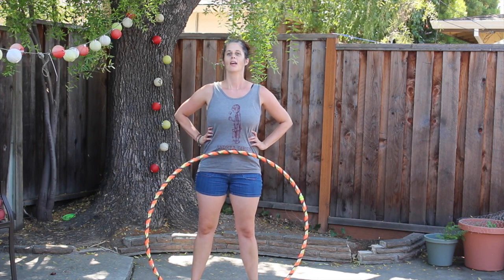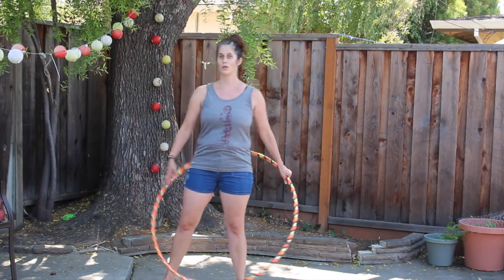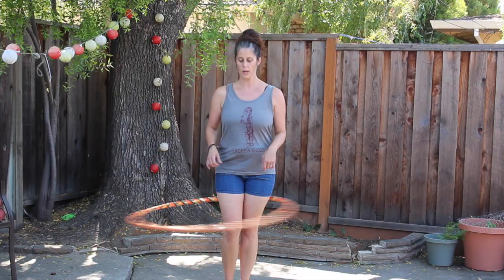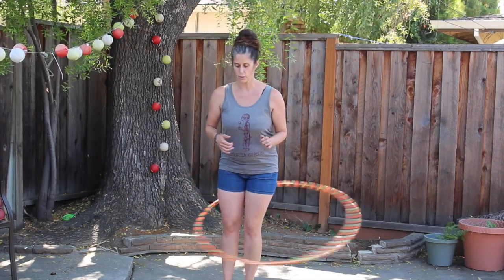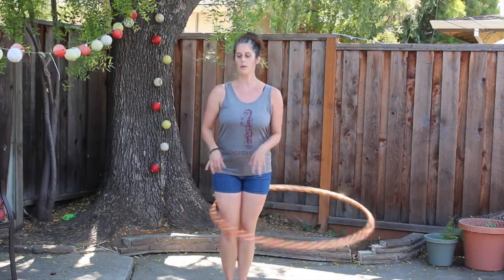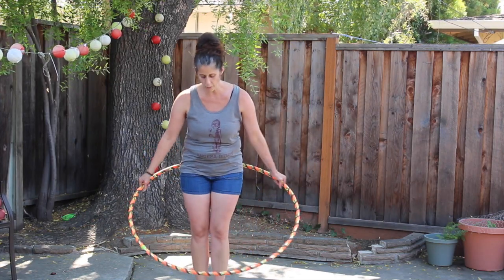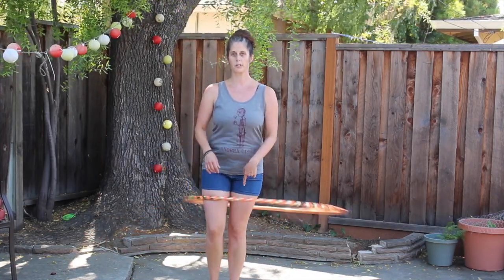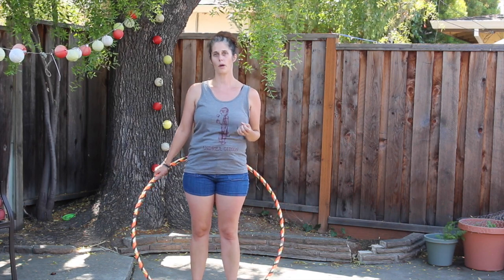Leg Hooping Part One - Hooping Lesson #29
Let's get our legs in on this hoop party! Leg hooping is very challenging - Shannon helps you get started! You'll want a flat surface, naked legs, and a larger hoop - get one custom made just for you

Share your hooping videos! Tag 'em with insidethehoop and @thisisfitworkouts on Facebook, Instagram, Twitter & Google+!

New HiiT Quickie Workouts on Mondays.
New Hooping Tutorials on Wednesdays.
New Thursday Throwdown Workout Challenges on Thursdays.
We've got you covered! Have a Quickie - Get Fit!